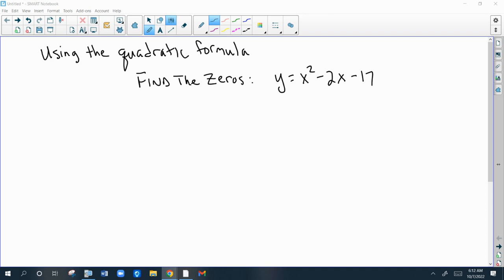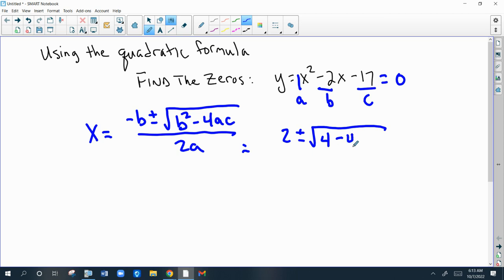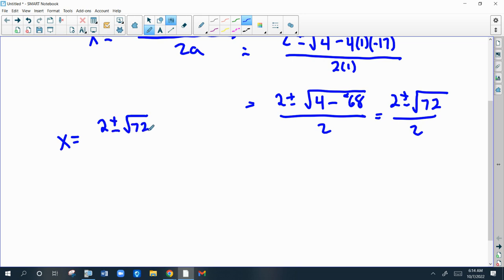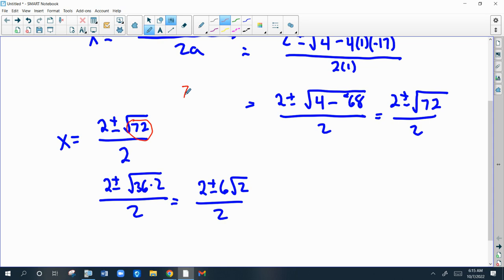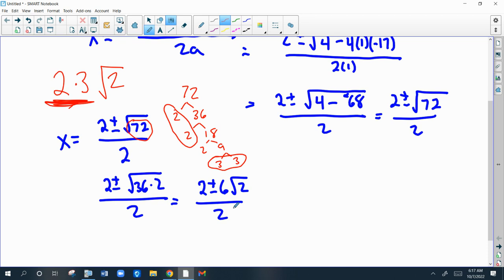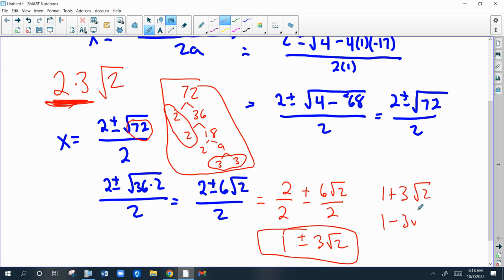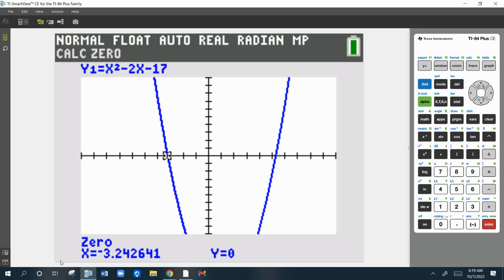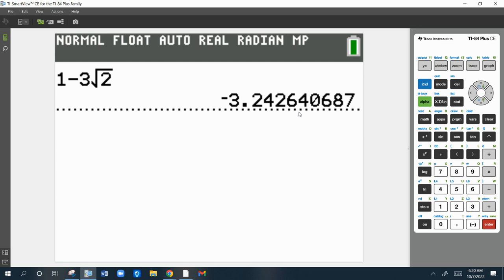2.3 Using the Quadratic Formula/Simplifying/Checking